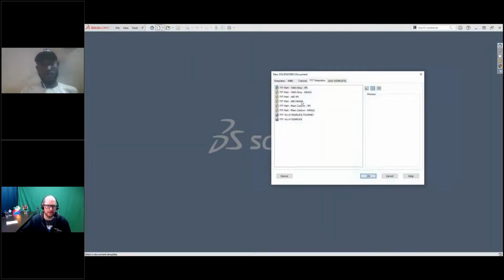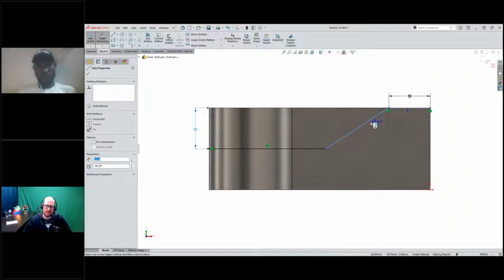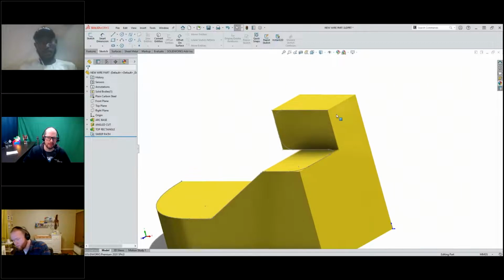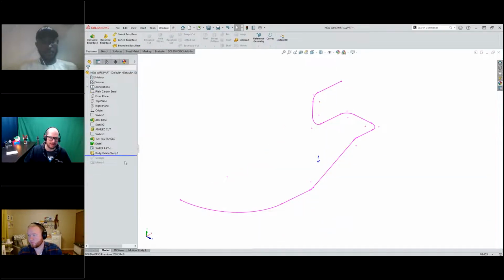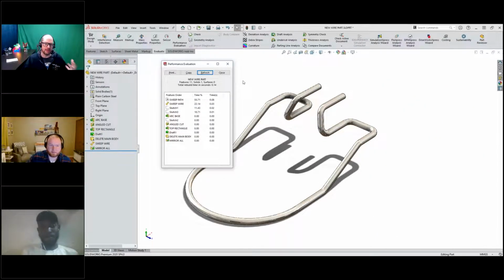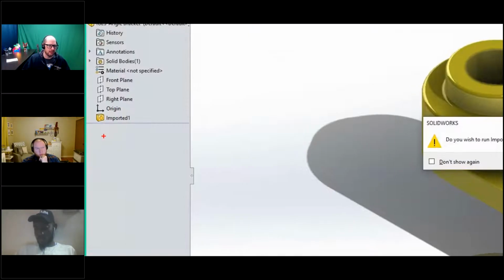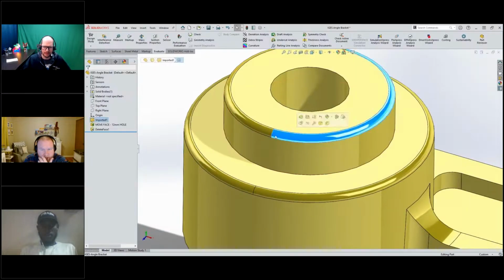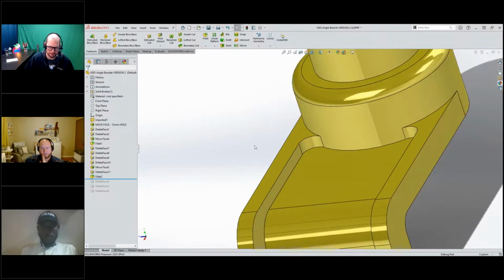"Toby's Solidworks Tips & Tricks 2021"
Our 12th Virtual Sennar SWUG Meeting will feature @Toby SCHNAARS about

Toby Schnaars (twitter @TooTallToby) began using the SOLIDWORKS '98+ software in October of 1998. He began working for a Philadelphia based SOLIDWORKS reseller as an instructor and tech support engineer in 2001. He has fielded over 10,000 tech support cases and has instructed over 200 SOLIDWORKS training classes.

Toby posts videos of SOLIDWORKS tips and tricks on youtube regularly, and these videos have gained over 500,000 views.

His most recent content can be found at Youtube.com/TooTallToby